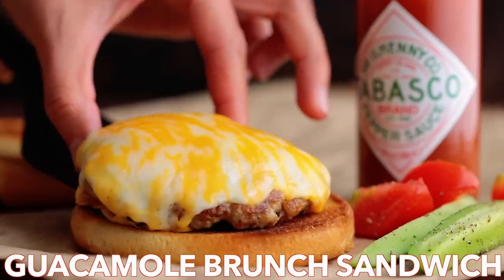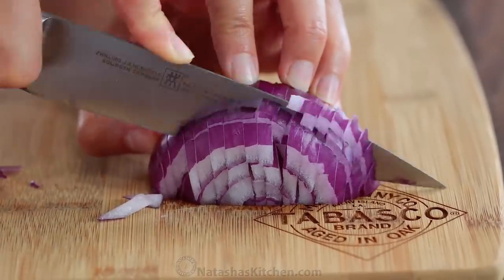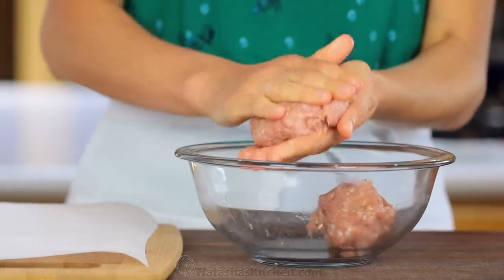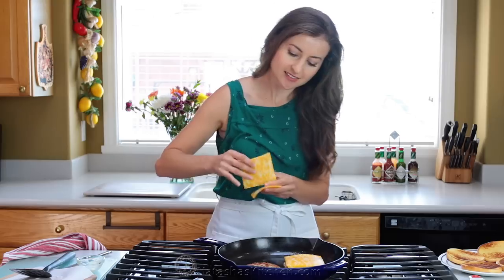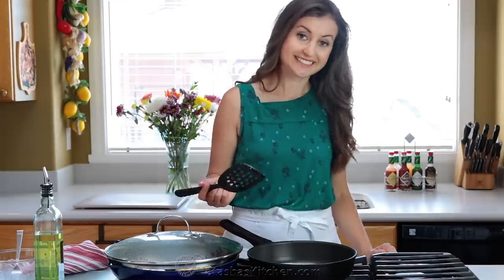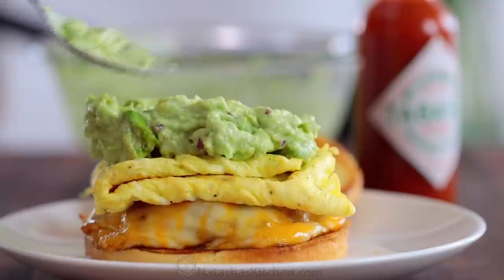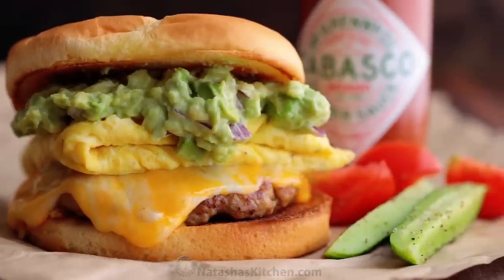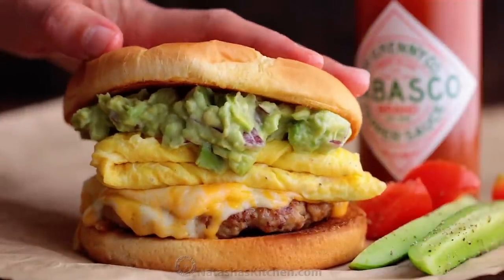How To Make Tasty Guacamole Brunch Sandwich - Natasha's Kitchen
►Everything about this tasty guacamole brunch sandwich is good! It starts with a crisp toasted bun, juicy sausage covered in melty cheese, fluffy eggs and guacamole!

Breakfast Sandwich Ingredients (for 2 sandwiches):
►4 Slices Colby Jack Cheese

Spicy Guacamole Ingredients:
►1 medium ripe avocado peeled and seeded
►3 Tbsp diced red onion
►1 Tbsp mayo
►1/2 tsp TABASCO® Sauce

Breakfast Sausage Ingredients:
►1/2 lb ground pork
►1 garlic clove pressed

►Garlic Press
►Staub 12" Frying Pan
►Deep Fry Pan
►Boos Dark Cutting Board
►Zwilling 11" Fry Pan
►Wusthof Classic Ikon 8-Inch Cook's Knife
►Glass Mixing Bowls

►CANON 6D
►Canon 80D
►Canon EF 24-105 F4 Lens
►Canon EF 100mm 2.8L IS Lens
►Canon EF 50mm f/1.2 L IS USM Lens
►Manfrotto Tripod
►Manfrotto Video Head
►Camera Mount Wireless Lavalier System
►Rhino 24" EVO Carbon Slider
►Rhino Arc Motorized Pan Head for Motion

💌Fan Mail:
Natasha's Kitchen